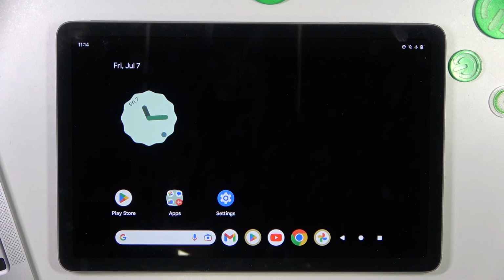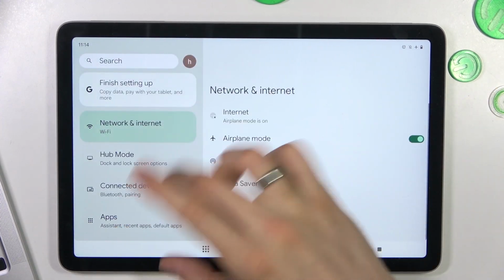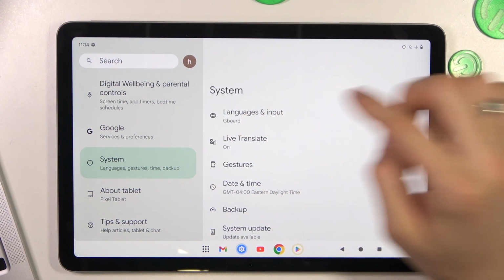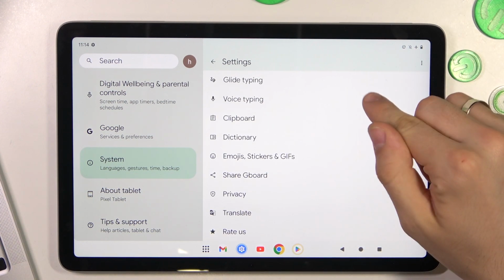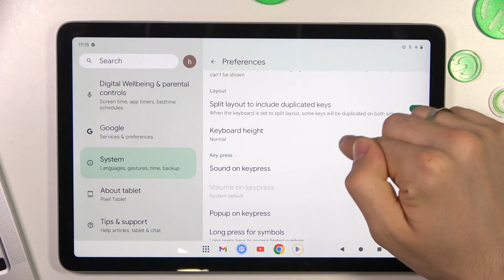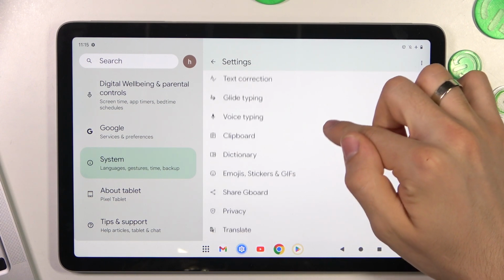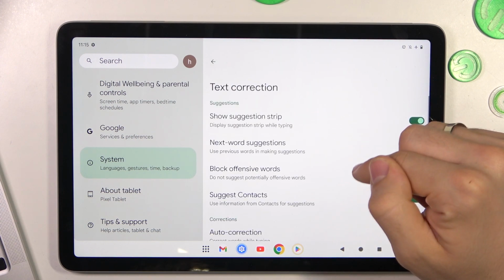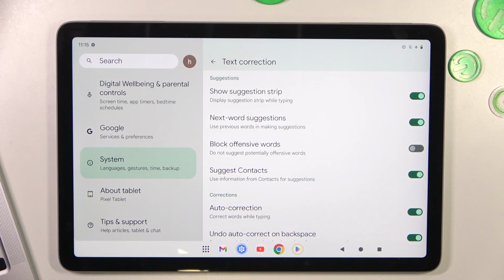How To Disable Keyboard Offensive Words Censoring On Google Pixel Tablet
Find out more info about Google Pixel Tablet :
In this video, we'll show you how to activate the Clipboard feature on your Google Pixel Tablet. The Clipboard allows you to copy and store multiple items, such as text, images, and links, for quick and easy access.

What is the Clipboard feature on a Google Pixel Tablet, and how does it work?
How do I activate the Clipboard on my Google Pixel Tablet?
Can I store multiple items on the Clipboard at the same time?
How do I copy and paste content using the Clipboard?
Can I use the Clipboard across different apps and browser windows on my Pixel Tablet?
How do I manage the items stored on the Clipboard?